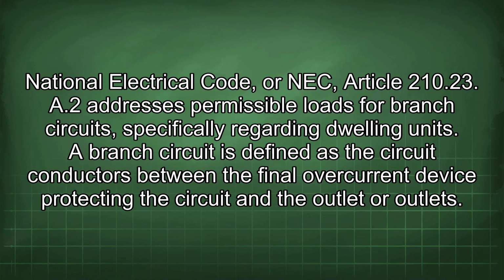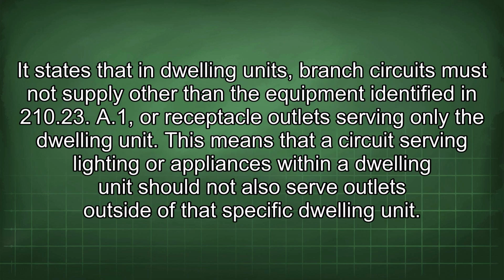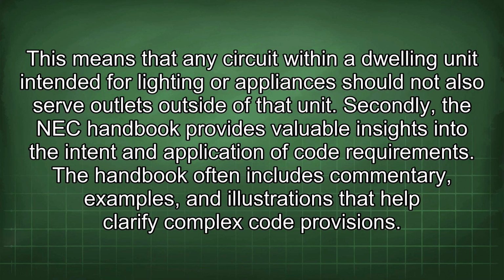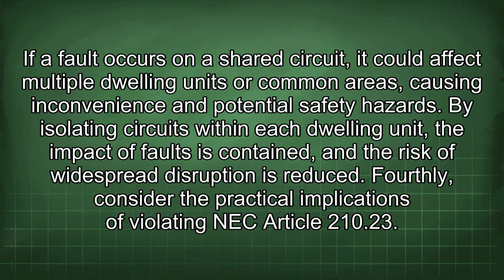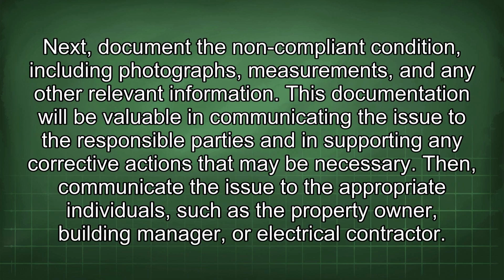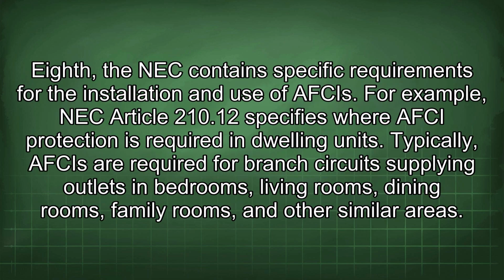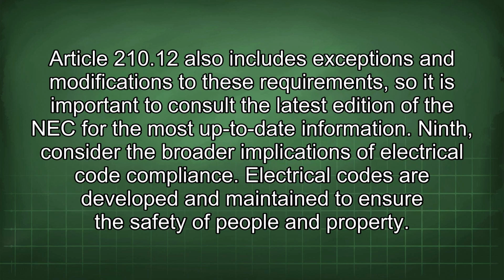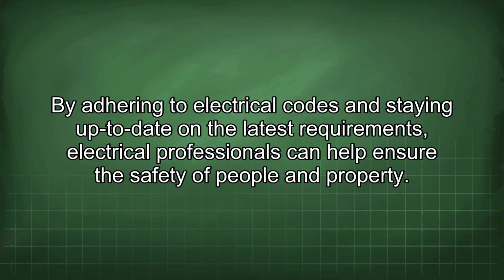NEC Violation Hallway Outlet on Dwelling Unit Circuit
NEC Article 210.23.A.2 prohibits branch circuits serving lighting or appliances in habitable rooms or hallways from also serving other outlets outside those spaces. This is for safety and reliability. The problem is an error in the original drawings that needs correction.